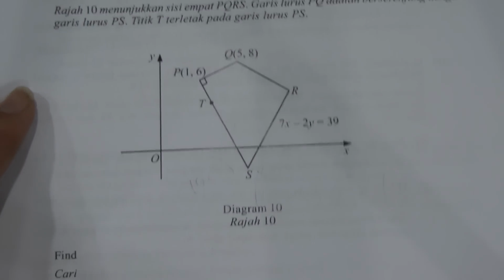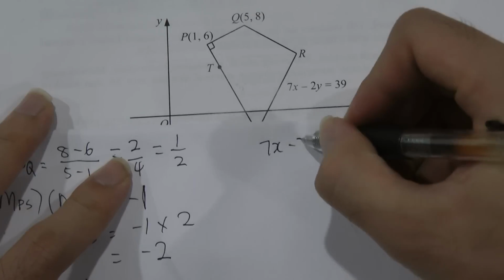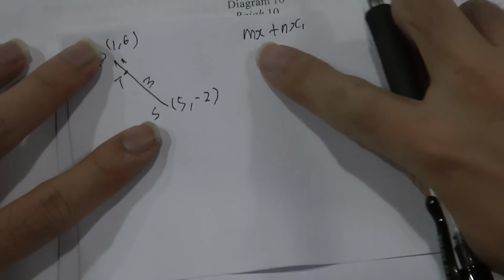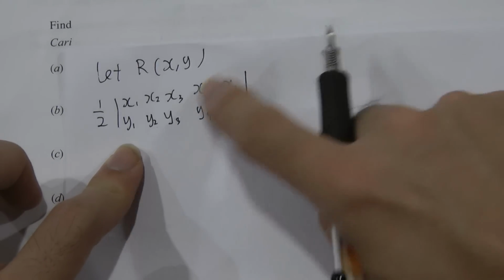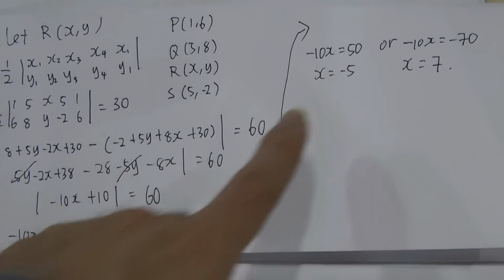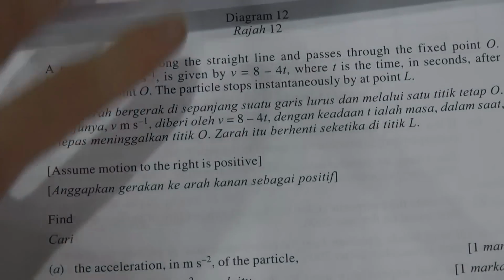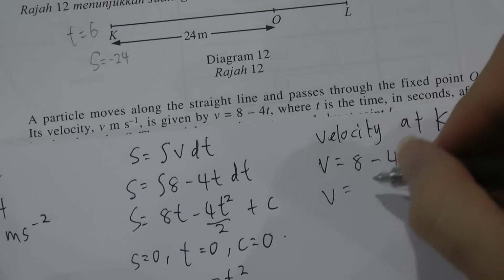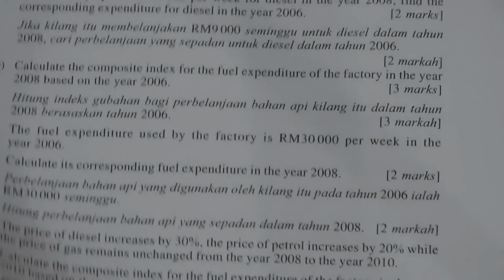SPM 2012 - Paper 2 - Q10 & Q12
This video is providing the answers for students who just finish their SPM.
Q10- Geometry Coordinate
Q12 - Motion along the Straight Line
Of course, some students can watch it as a guide also.
Sorry for the phone interruption on the half way of recording..